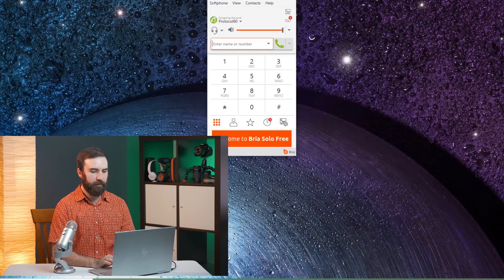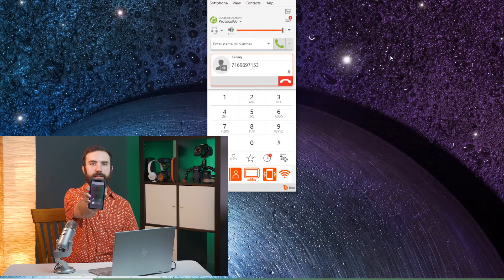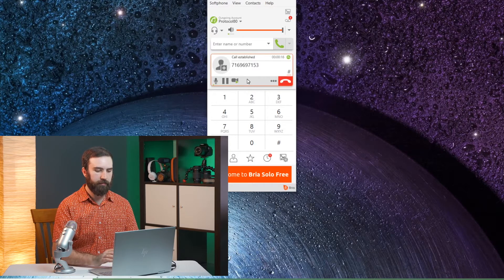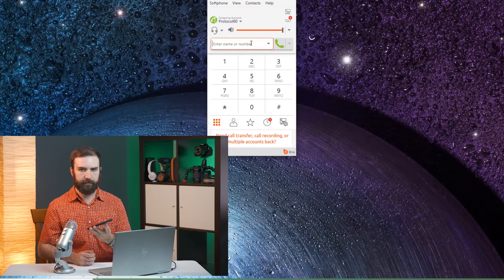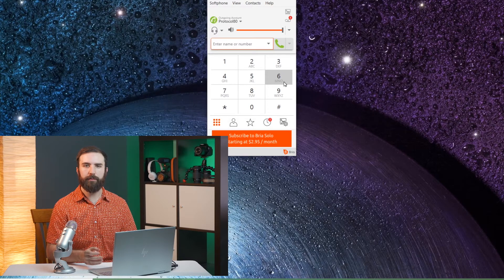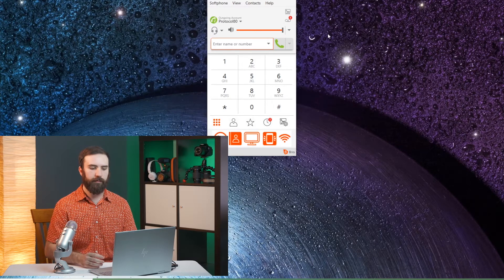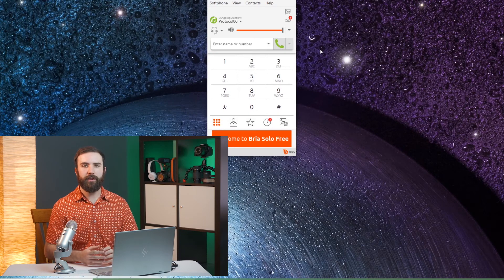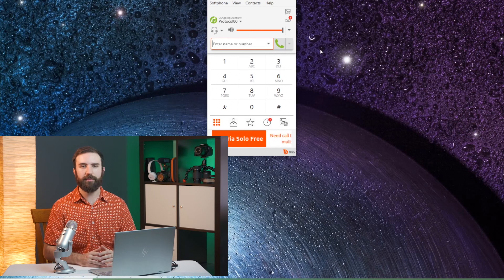Demo: Soft phone apps for Business VoIP Systems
Remove the need for dedicated phone devices in your office. VoIP systems use soft phone apps to turn your computer into a telephone device. This demo shows the basic features of incoming calls, outgoing calls, and desk to desk calls.

Omnis Technologies provides professional IT support in Bradford, PA and surrounding areas.

Connect with Omnis Technologies